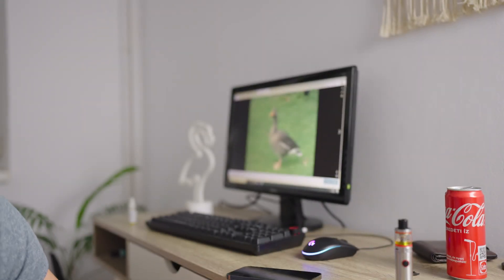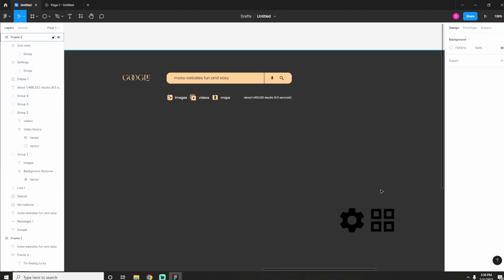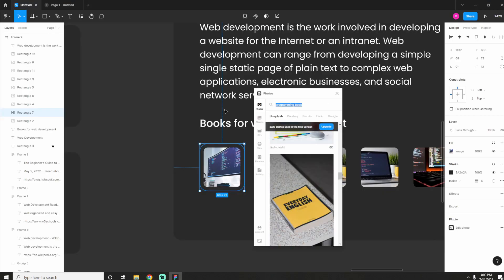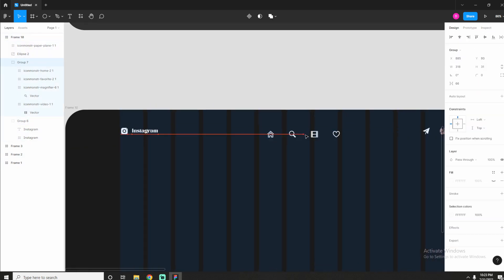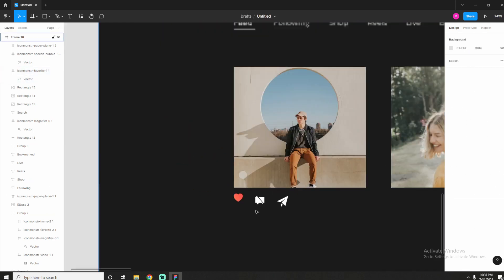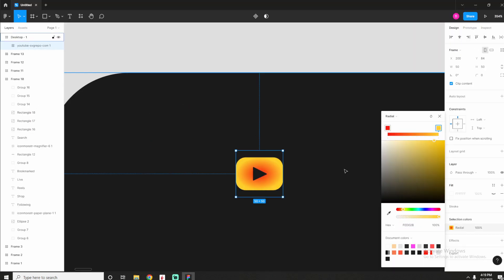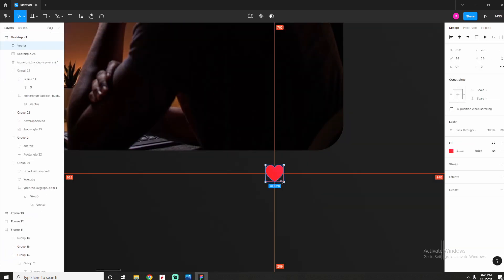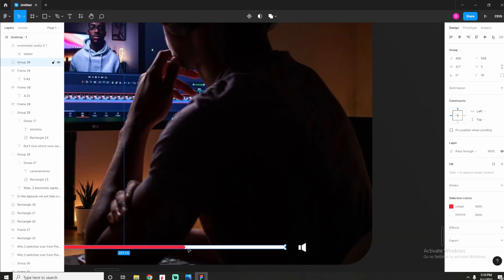Turning Google Instagram and Youtube into Designer Websites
Have you ever wondered how the most popular websites on the internet would look if they where Versace or Gucci? ...no? well here it is anyways.